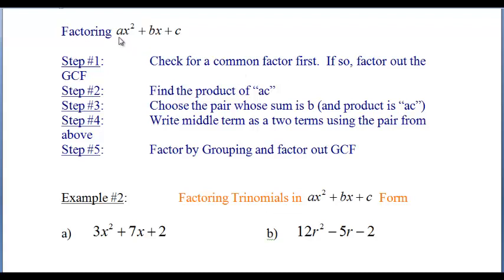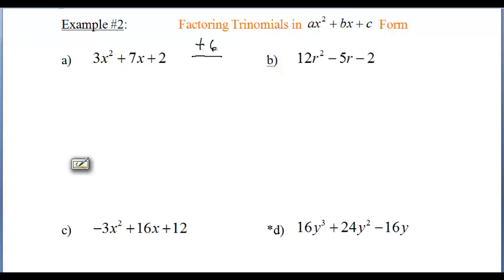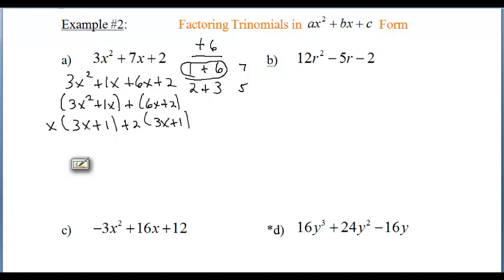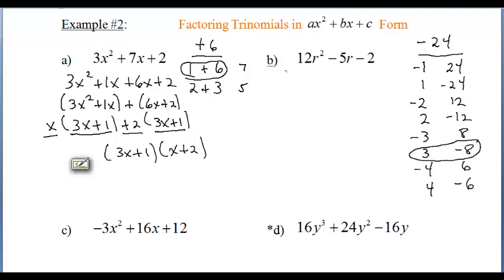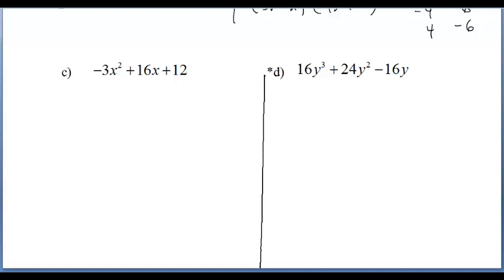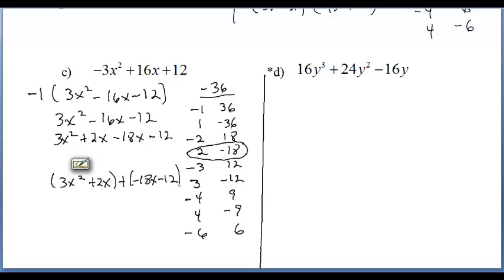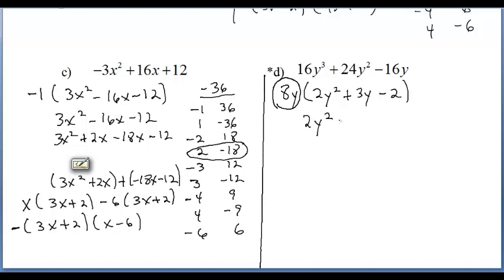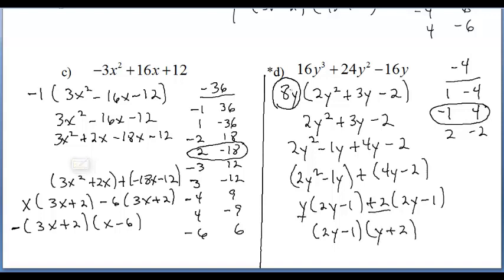factoringpart2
Factoring when the leading coefficient is not 1